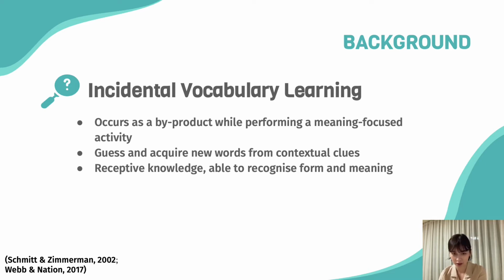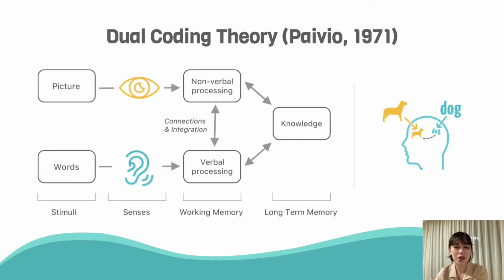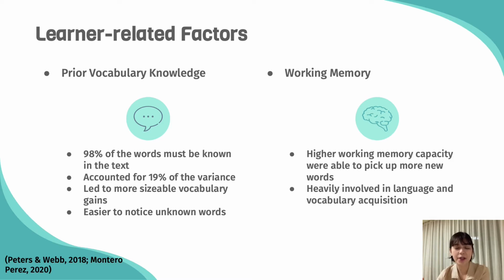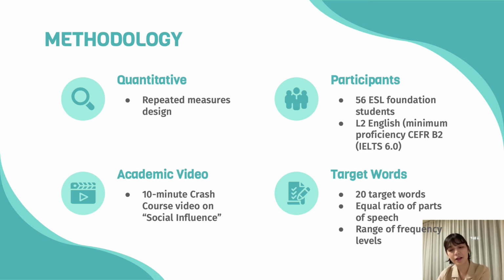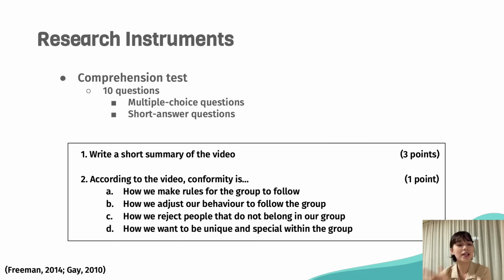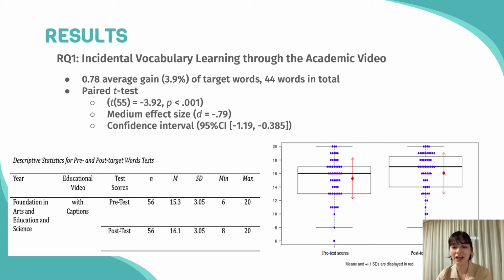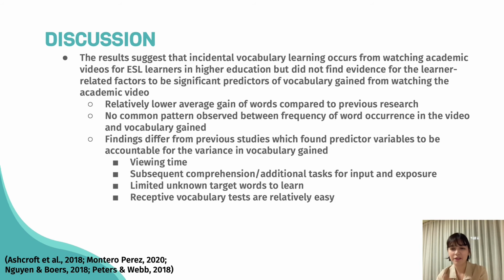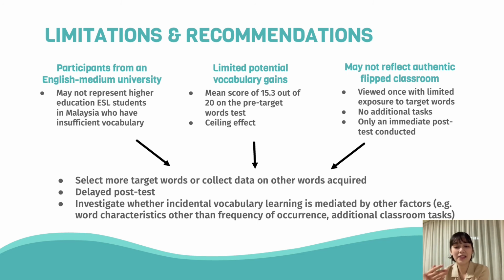D1 T2 07